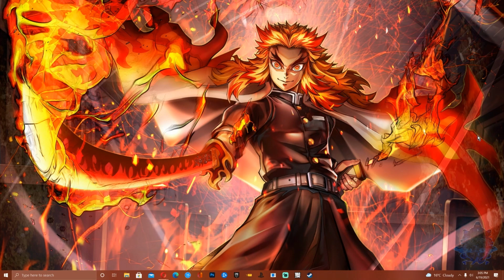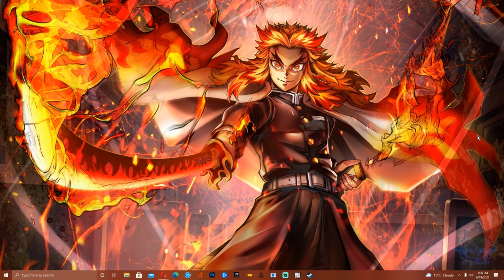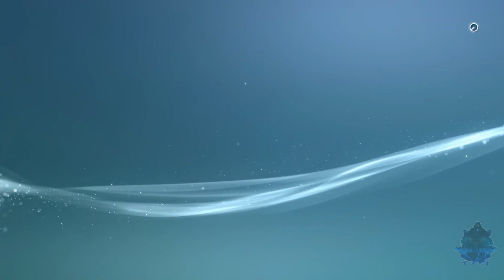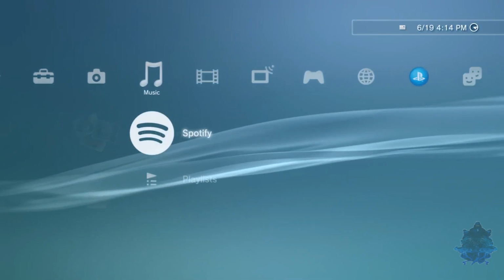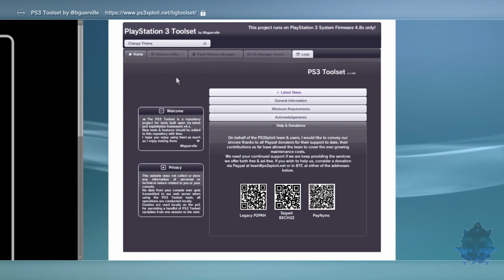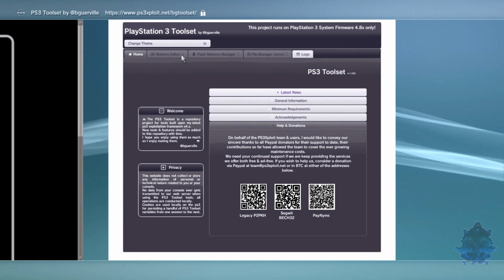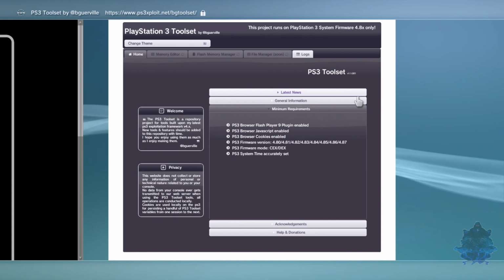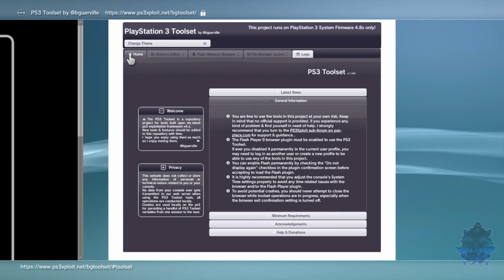PS3 4.88 Jailbreak News And BG Toolset Progress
work the same way
How To Switch From CEX To DEX 4.84 And Get Back Online Rebug 4.84 CFW 2021